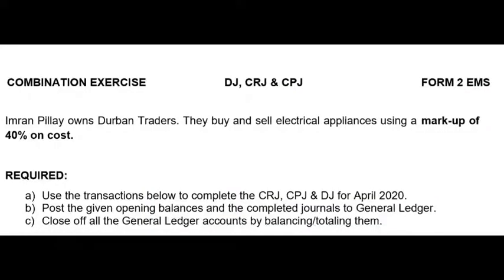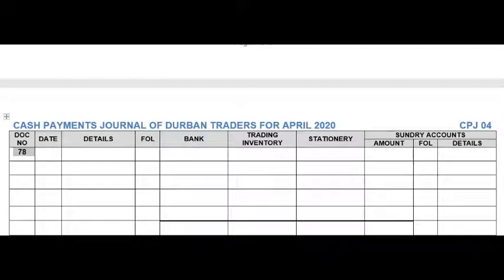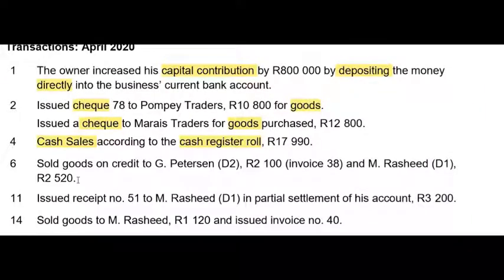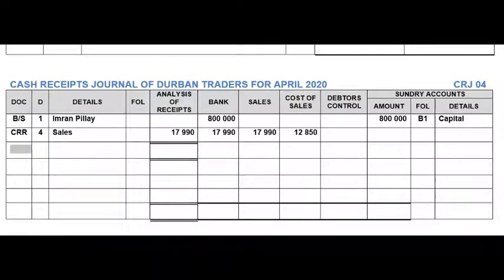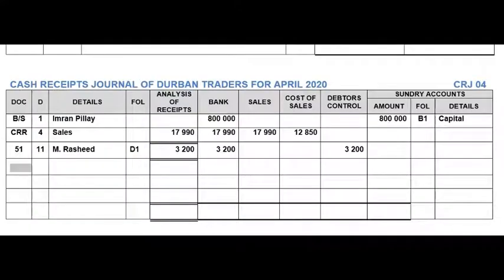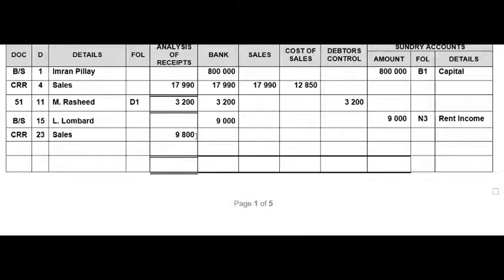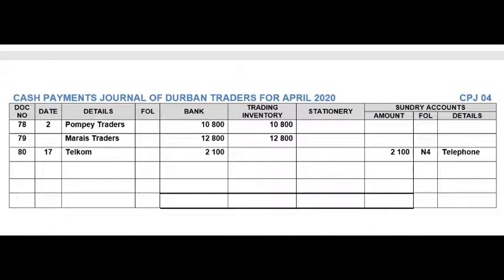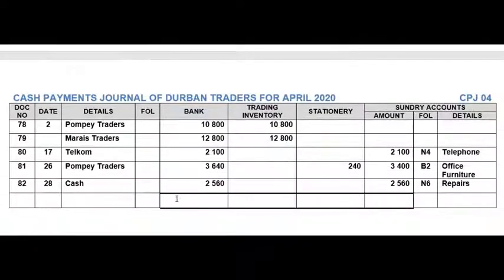Memo: Combination Exercise Part 1